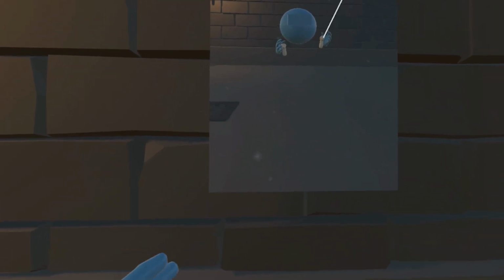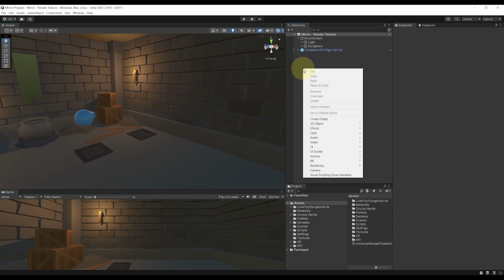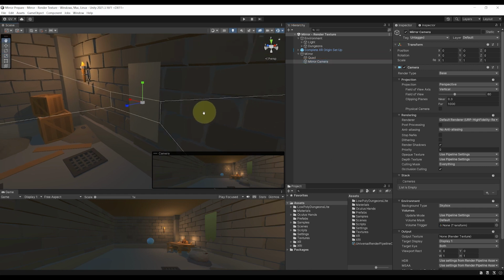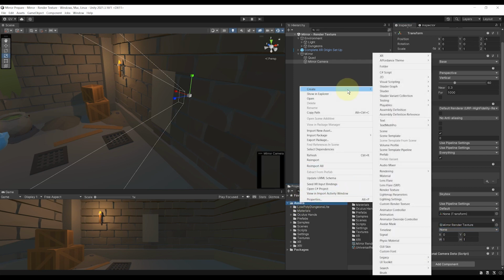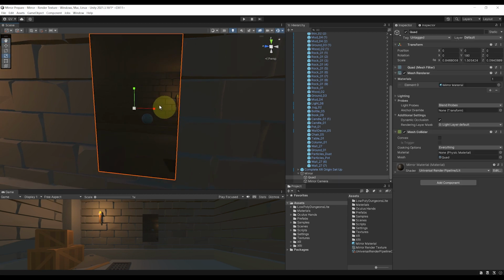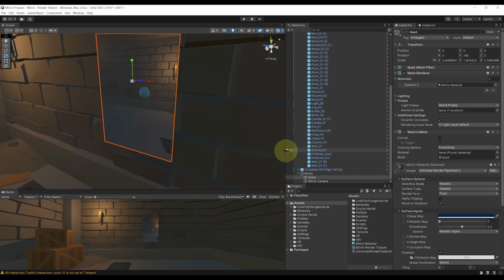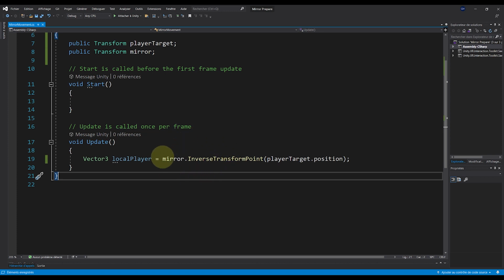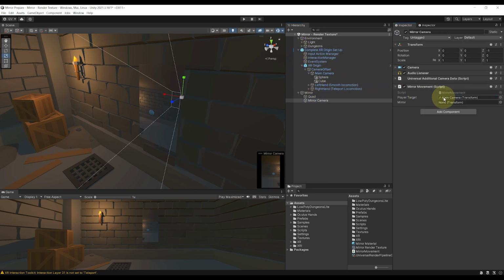How To Make a Mirror in Unity (that works in VR!) - Part 1 : RENDER TEXTURE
Learn how you can make a mirror in unity using render texture and a little bit of camera movement magic.

⌨️ Game Dev

👨‍🎓 Vr Dev

00:00 Intro
00:45 The Scene
01:10 Creating the Shape
02:28 Creating the Camera
04:01 Mirror Material
06:27 Mirror Camera Effect
09:48 Outro